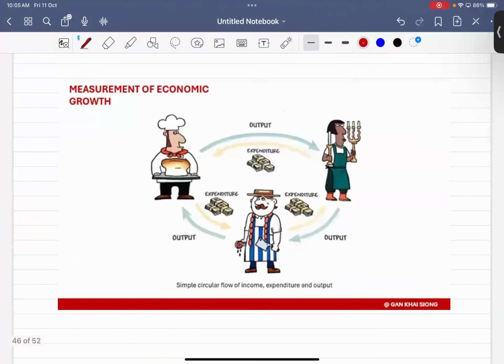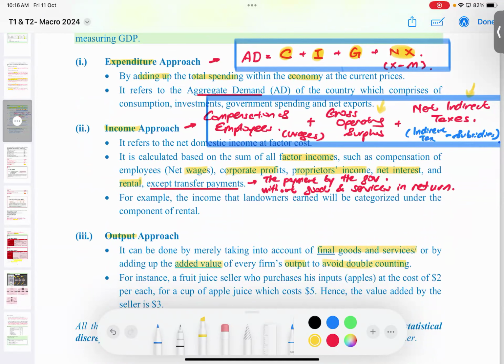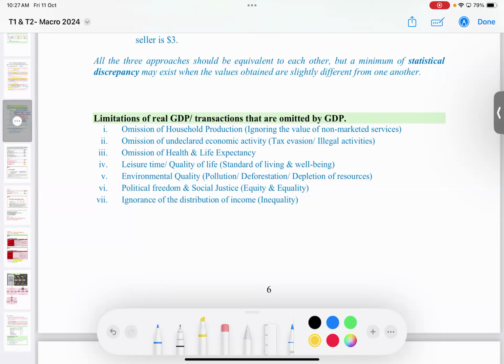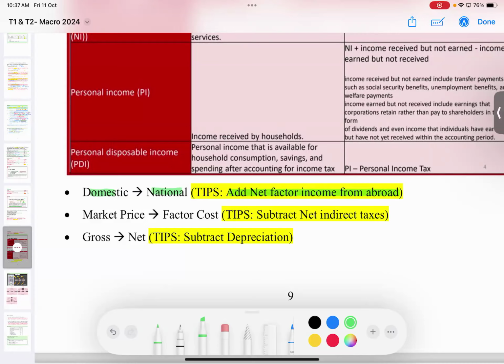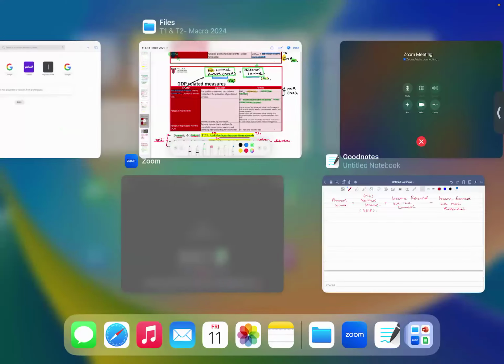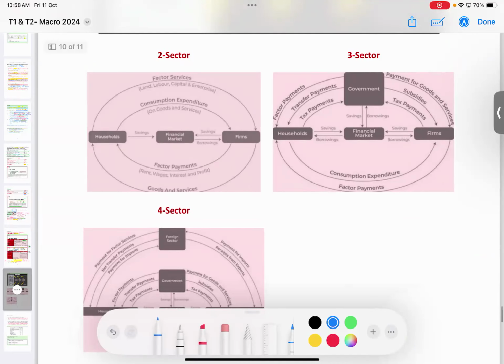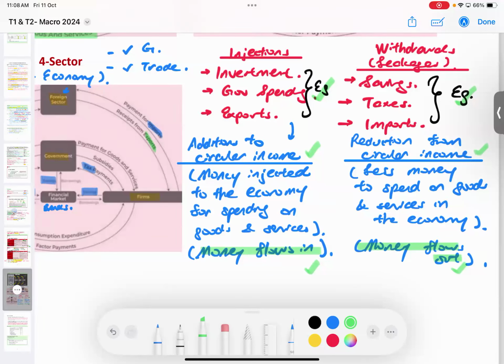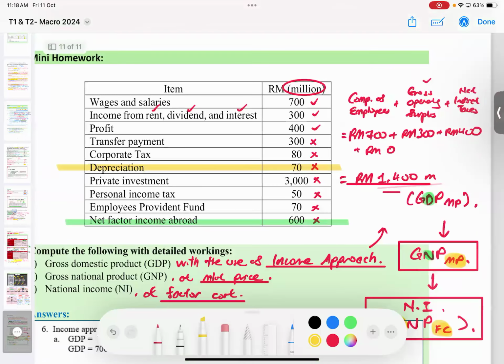Macro 2024 | Tutorial 2 | GDP Calculations (Updated)